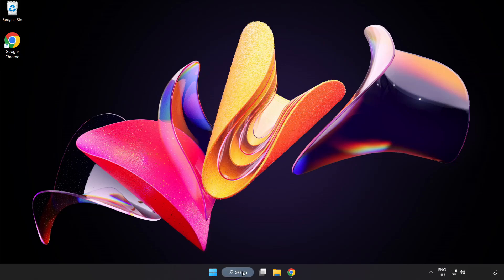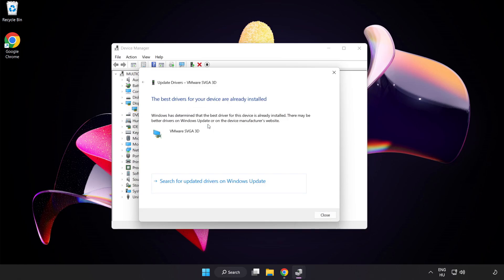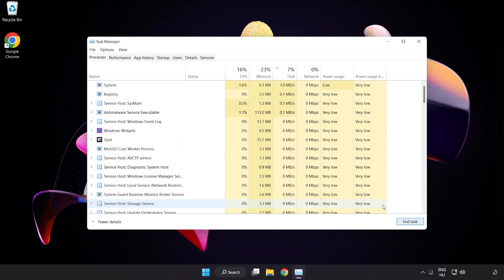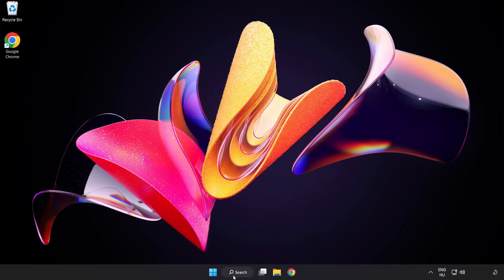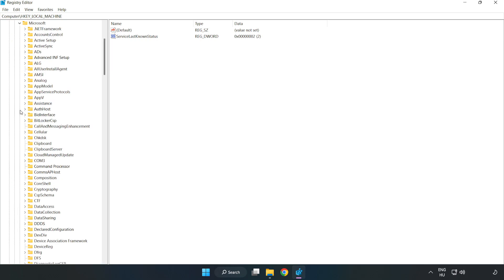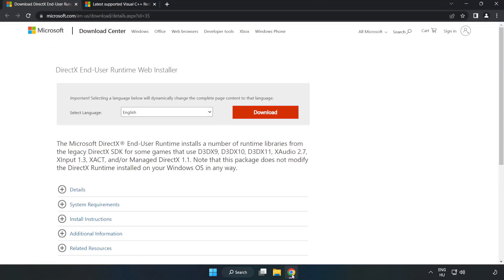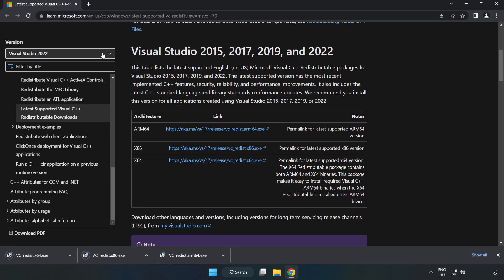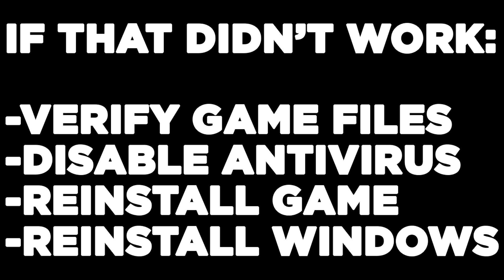How to FIX Horizon Forbidden West Low FPS Drops & Lagging!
I'm going to show How to FIX Horizon Forbidden West Low FPS Drops & Lagging!